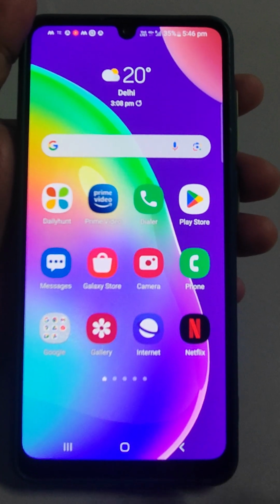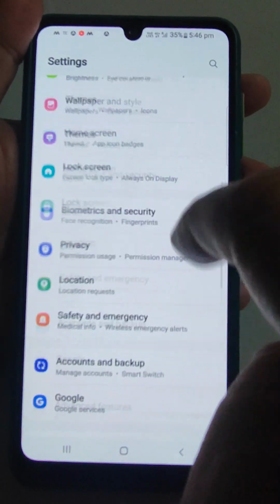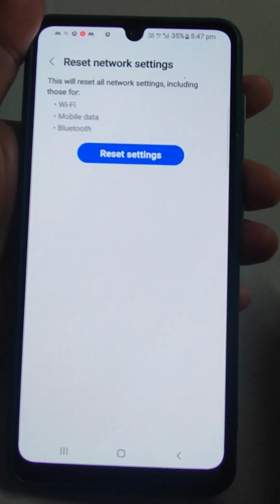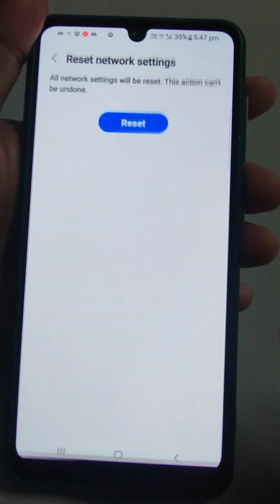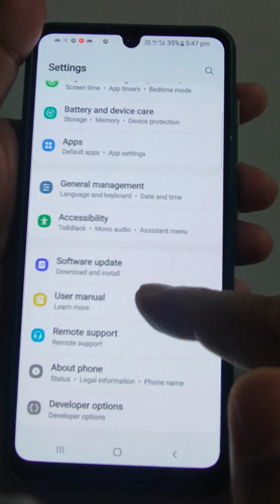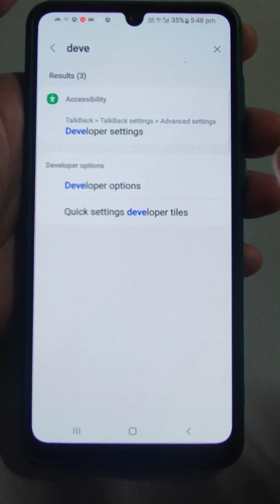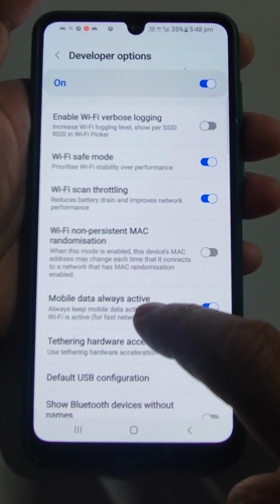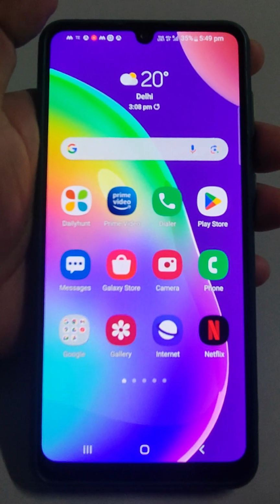Settings to solve "Network or Wifi or Bluetooth issues/ Battery Draining || 100% Solved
tips and tricks for settings to solve "Network Issues/ Wifi issue / Bluetooth issues/ Battery Draining " || 100% working

Unlock the secrets to a smoother smartphone experience! Dive into this comprehensive guide where we explore effective settings adjustments to troubleshoot and resolve common issues such as network connectivity, WiFi problems, Bluetooth glitches, and battery draining concerns. Say goodbye to frustration and hello to a seamlessly functioning device with our 100% guaranteed solutions.

What settings can I adjust to fix network issues on my phone?
Tips for troubleshooting WiFi problems and solutions for a stable connection.
How to resolve Bluetooth connectivity issues on Android devices?
Why is my phone's battery draining quickly, and how can I fix it?
Is there a universal method to solve network, WiFi, Bluetooth, and battery problems?
Specific steps for Android users to address network-related issues.